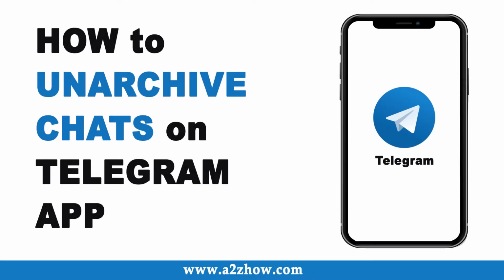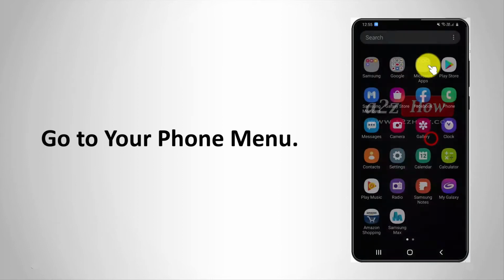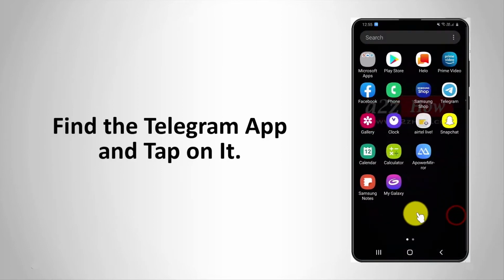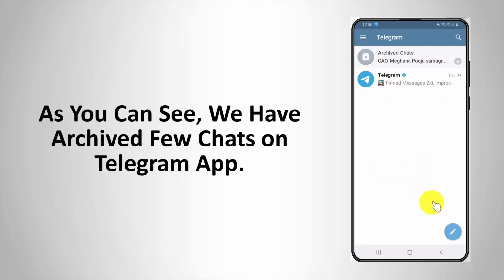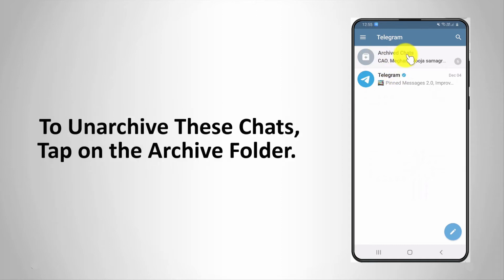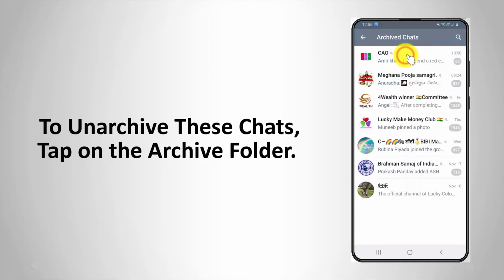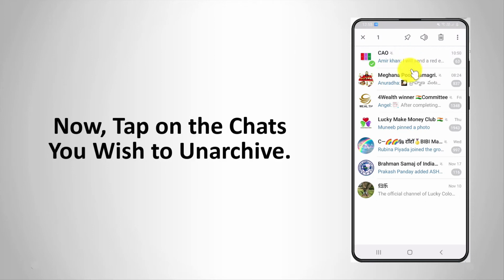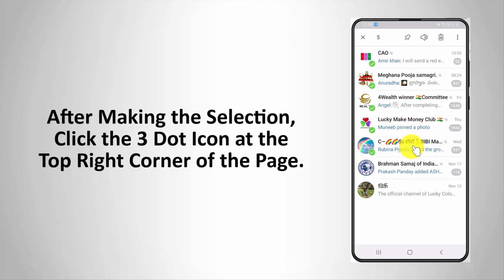How to Unarchive Chats on Telegram App (Android)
0:00 Subscribe to Our Youtube Channel and Press the Bell Icon for Latest Updates
0:05 How to Unarchive Chats on Telegram App (Android).
0:08 Go to Your Phone Menu.
0:11 Find the Telegram App and Tap on it.
0:18 As You Can See, We Have Archived Few Chats on Telegram App.
0:23 To Unarchive these Chats, Tap on the Archive Folder.
0:28 Tap and Hold the Chat to Select.
0:31 Now, Tap on the Chats You Wish to Unarchive.
0:35 After Making the Selection, Click the 3 Dot Icon at the Top Right Corner of the Page.
0:43 Tap on Unarchive.
0:45 That’s it, Selected Chats has Been Unarchived.
0:54 This is How You Can Unarchive Chats on Telegram App.
0:58 Thank You for Watching.